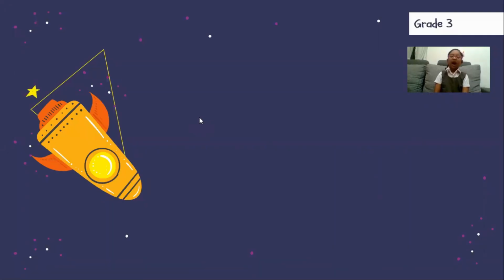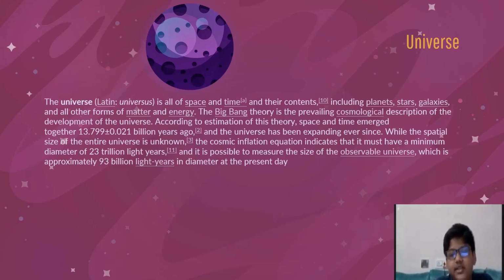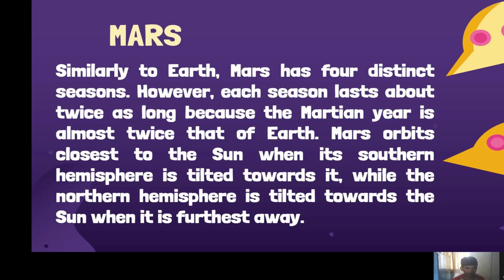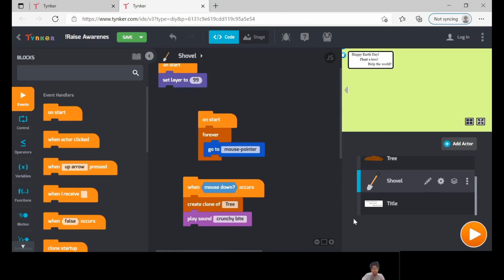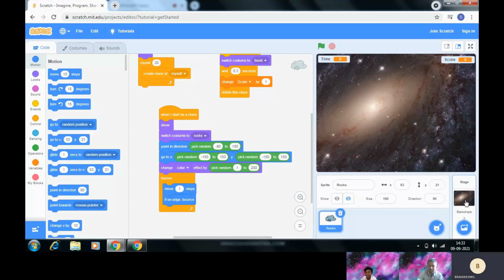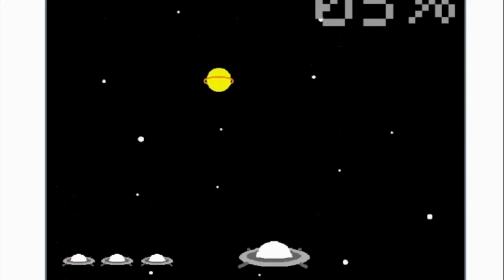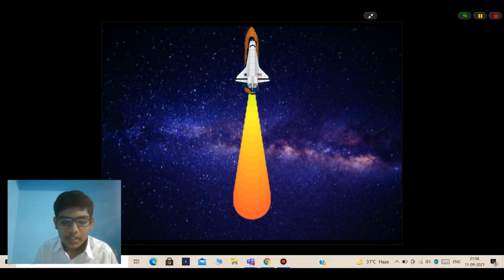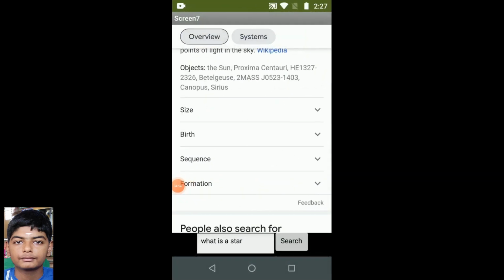Robotics - 10th Annual Project Day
10 th Annual Project Day - Akasha Brahmana